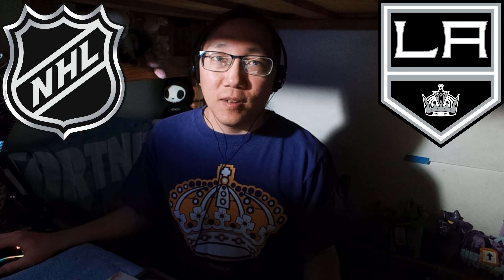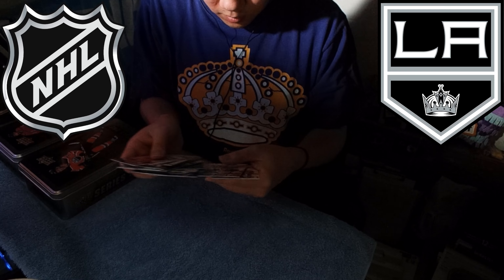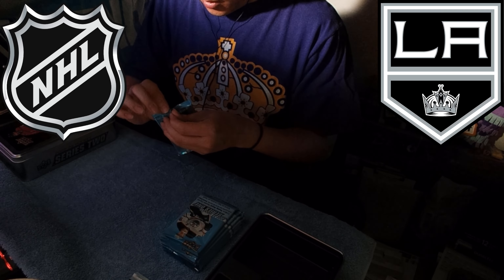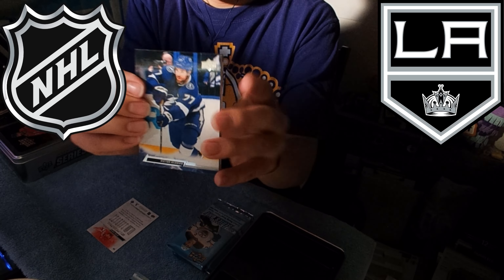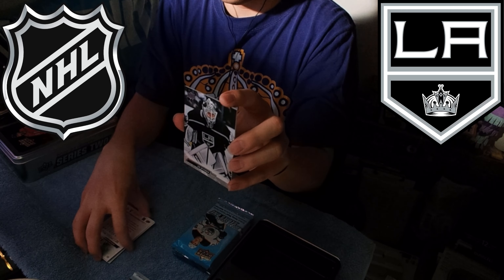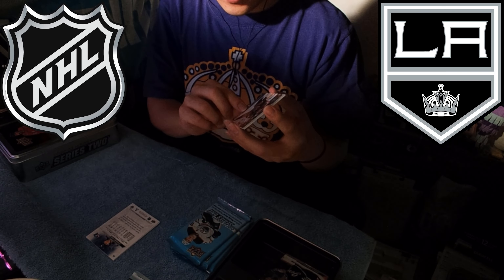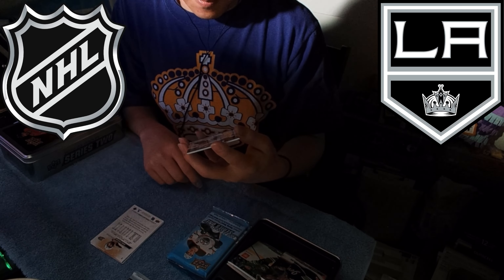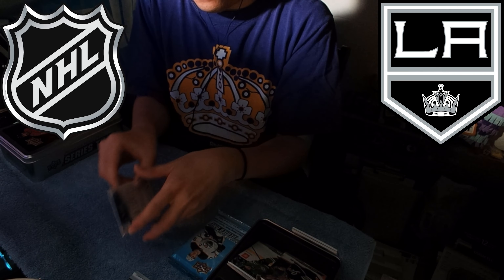[NHL] My First Ever NHL-Trading Cards Pack Opening!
Hello and Welcome to my 1st Ever NHL Trading Cards Pack Opening!

Included in this video is a 2022-23 Series 1 Tin Unboxing, as well as a 2023-24 Connor Bedard Collection Unboxing.

This is my first experience opening NHL card packs, and first time in over a decade for trading card pack openings in general. I was so excited to see what I'd pull and prayed maybe I'd get something worth the time and money! Let us see what we can get!

Music: Jeremy Robson - Hololive CouncilRyS RPG Original and Arranged Soundtrack
Tracks: 1, 2, 6, 13, 17, 22